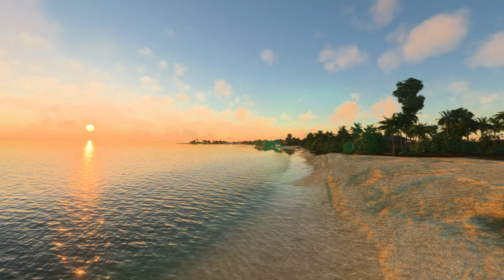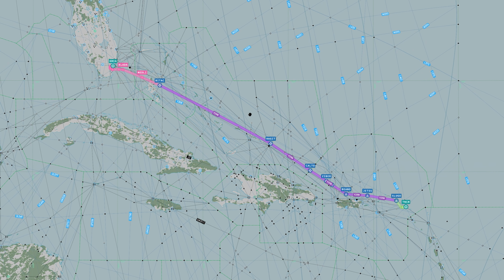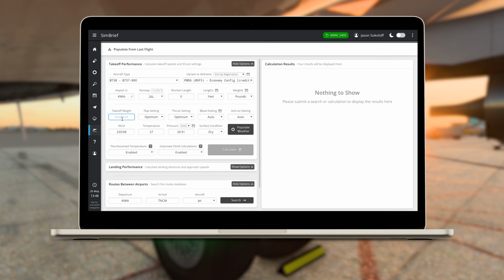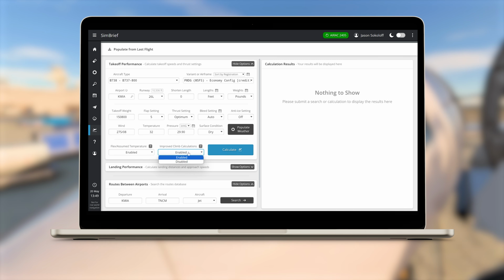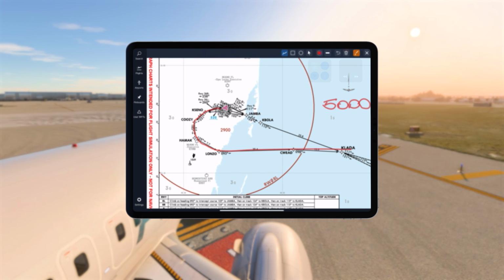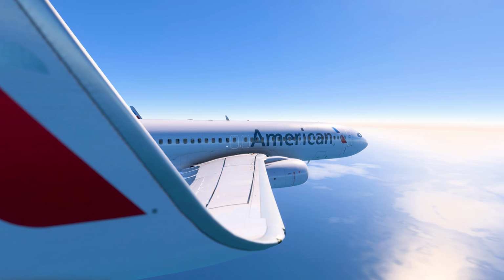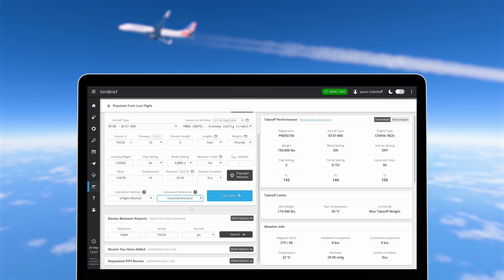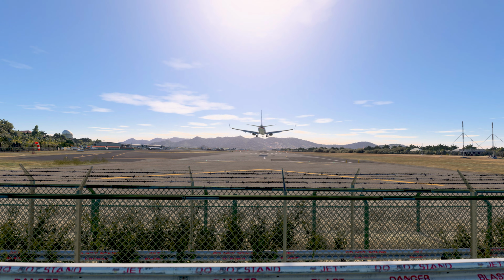SimBrief Takeoff & Landing Calculations Tutorial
Are you looking to improve your Takeoff and Landings? Well look no further!

Welcome to the ultimate tool for flight simulation enthusiasts - SimBrief's Landing and Takeoff Performance Calculator.

This innovative feature, integrated into the renowned SimBrief flight planning software, is designed to enhance your flight simulation experience by providing accurate takeoff and landing calculations.

With support for a variety of flap, thrust, and autobrake settings, as well as improved climb calculations, SimBrief ensures that you can plan your flights with precision and confidence.

Whether you're a seasoned pilot or just starting out, this tool is an indispensable addition to your virtual cockpit, helping you to execute flawless takeoffs and landings on every flight.

Discover the difference that precise performance calculations can make and elevate your flight simulation to new heights with SimBrief.

Chapters:
00:00 Amazing Intro (Must Watch)
00:35 Flight 1085
00:47 Organising Essentials and Pre-Flight
01:01 ATIS Report
01:13 Takeoff Performance Tool
01:24 Populate From Last Flight
01:49 Takeoff Weight Section
02:03 Thrust, Bleed & Anti-Ice
02:22 Flex Assumed Temperature
02:32 Improved Climb Calculations
02:50 Calculate
03:18 KLADA Departure - Navigraph Charts
03:29 Takeoff
03:39 Why Use Navigraph?
04:06 Welcome To St Maarten
04:24 Landing Performance Tool
04:45 Weight, Flap & Brake Setting
04:57 ATIS Report
05:09 In-flight Method & Factored Distance
05:25 Calculate
05:51 Bingo & Lets check the Navigraph Chart TNCM
06:11 Landing and Outro

Simulated Flight
Real Navigation